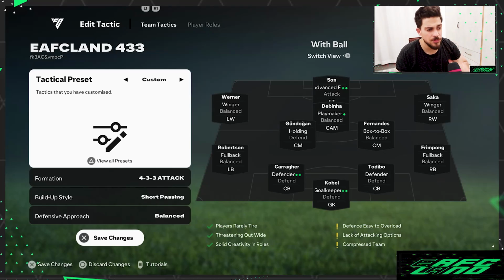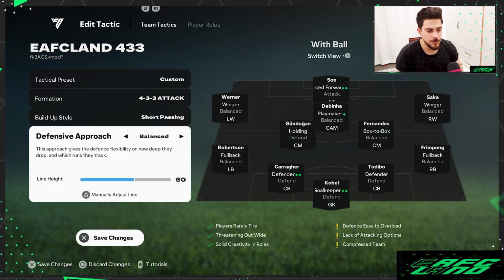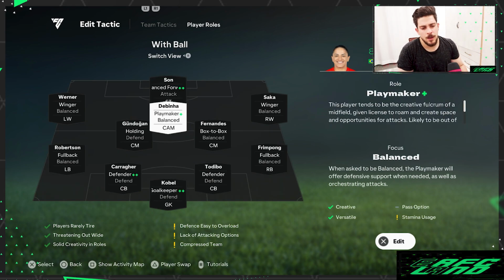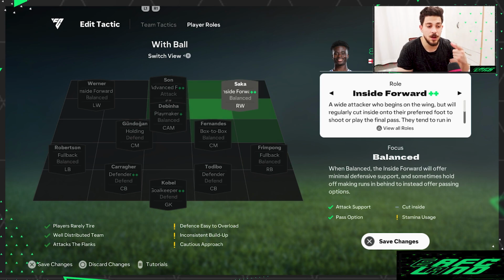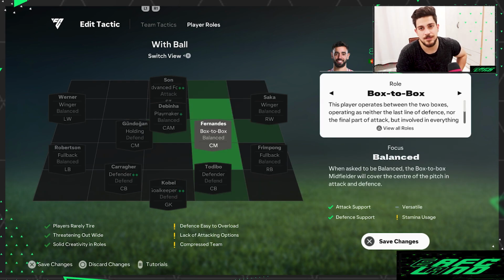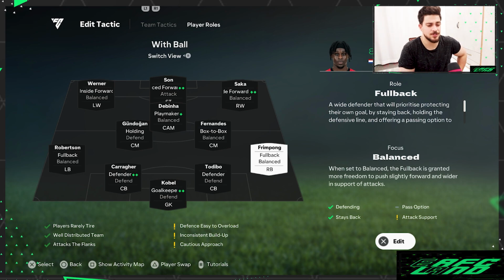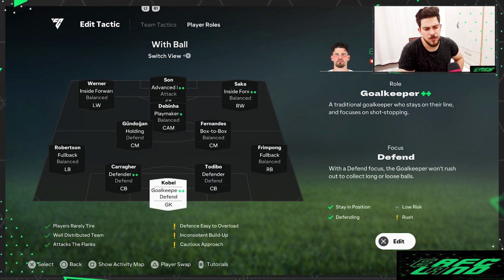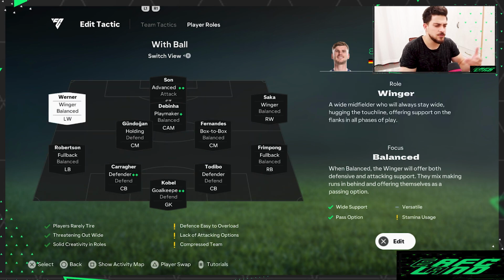🔥GUARANTEED WINS IN FUT CHAMPS & RIVALS WITH THIS 433 (ATTACK) META CUSTOM TACTICS IN FC 25 🤩